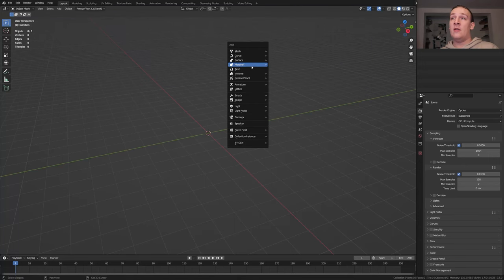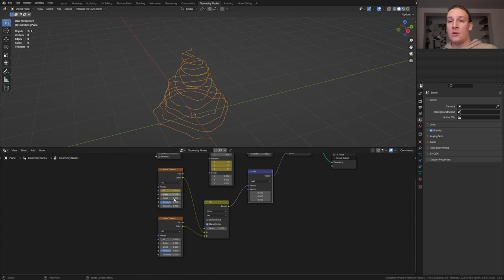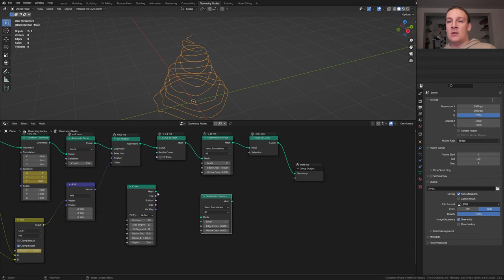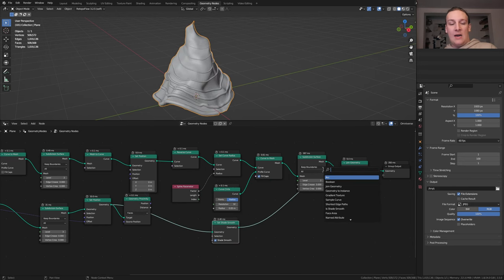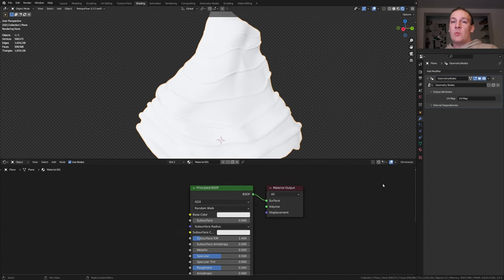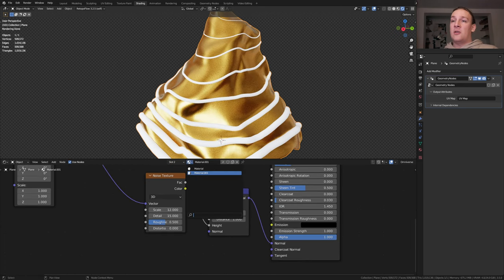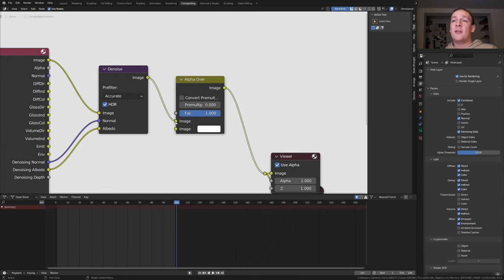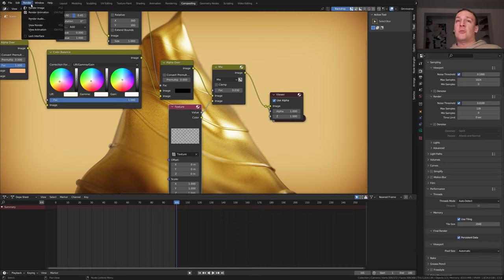Creating a Stunning 3D Spiral Effect in Blender: A Step-by-Step Tutorial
In this tutorial, you will learn how to create a 3D model in Blender by using various nodes to add and manipulate different components. You will apply materials and textures to the mesh. The tutorial also includes compositing tips and a denoise node to improve the final output.

👉GET THE PROJECT FILE HERE FOR 1USD! This is my own product)